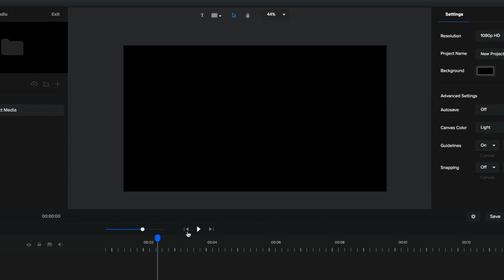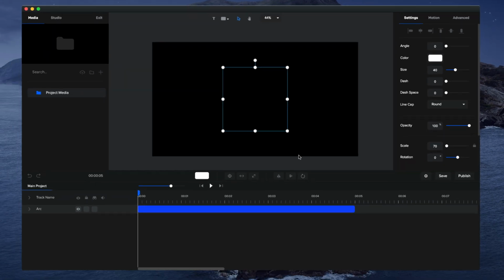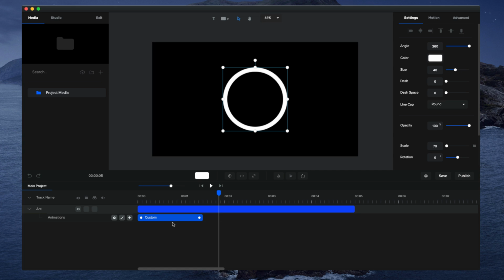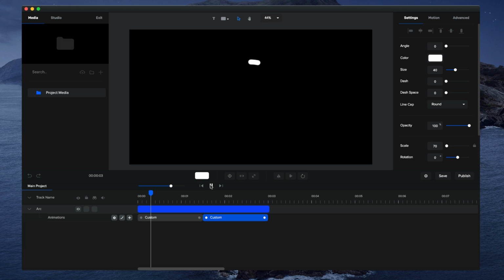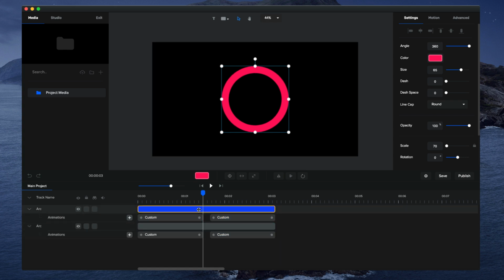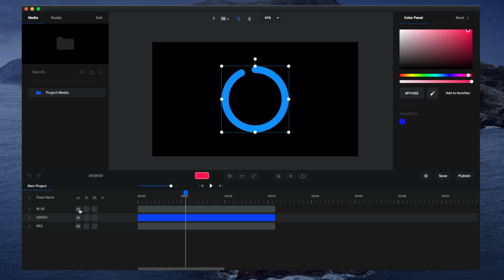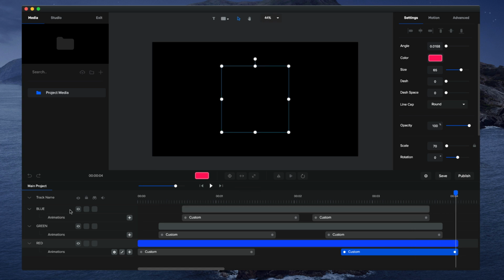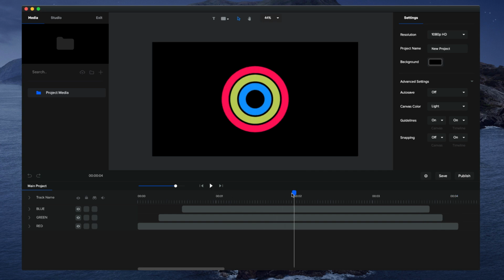Create a circle animation